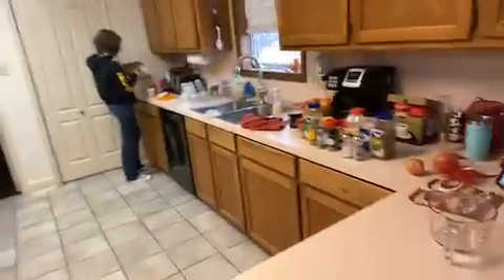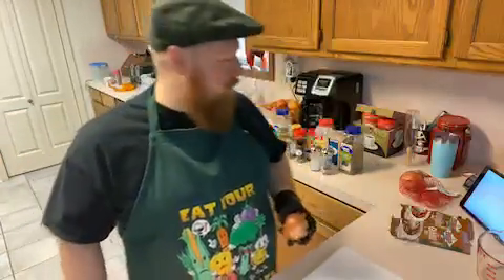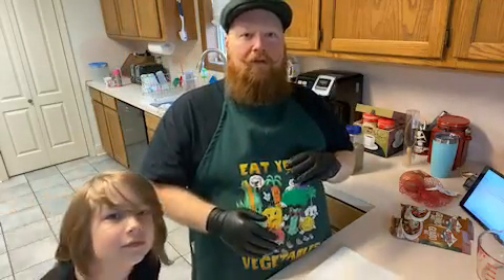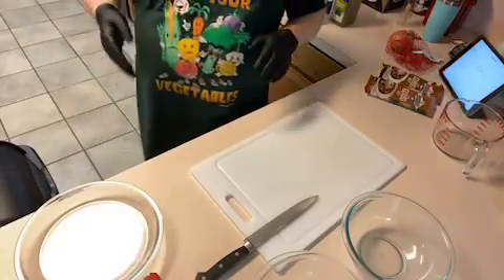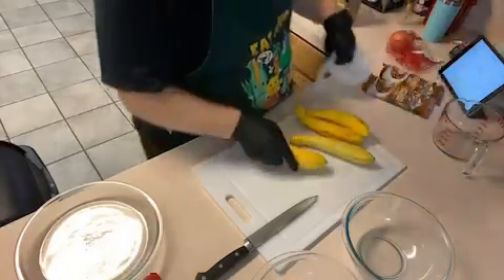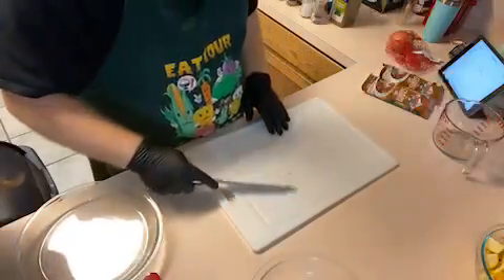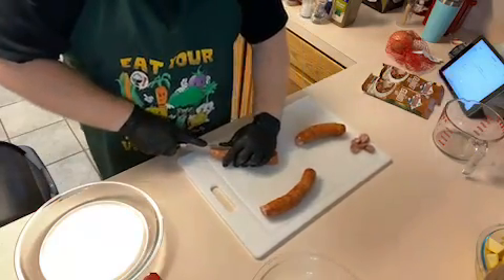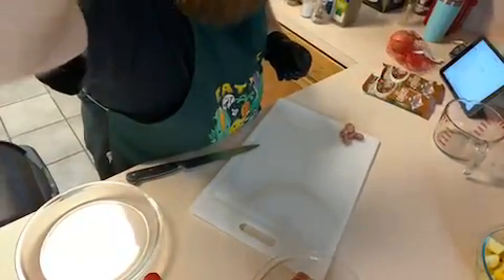Cooking w/ the Deer Editor